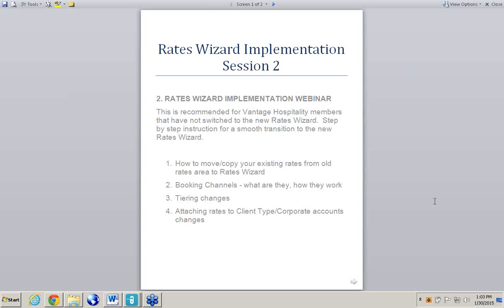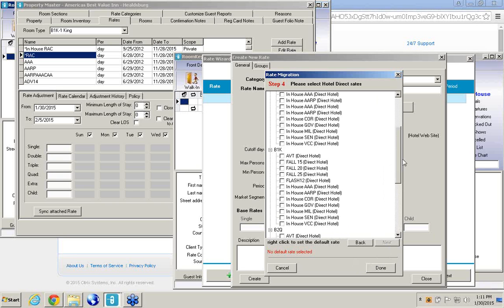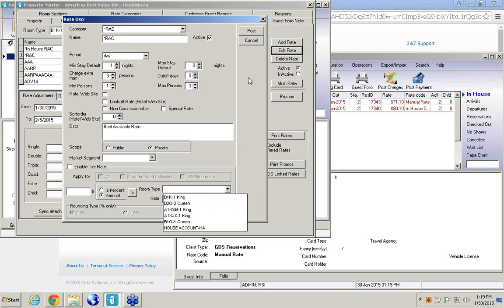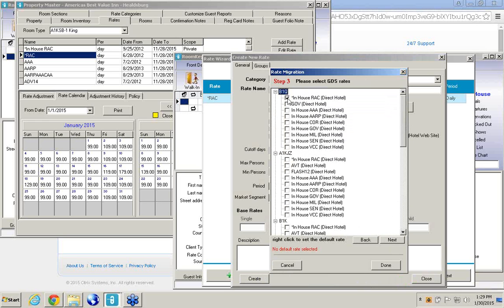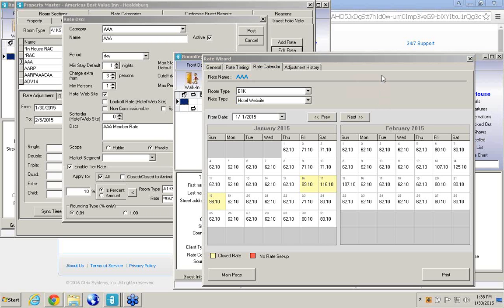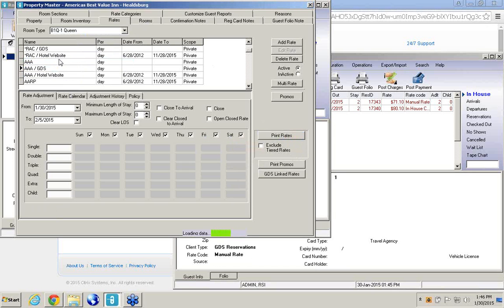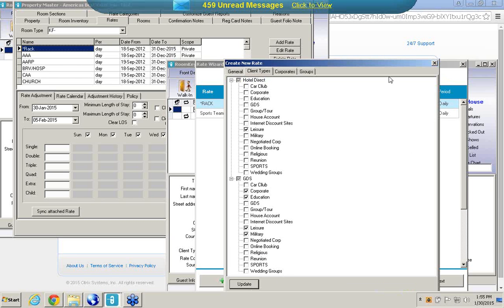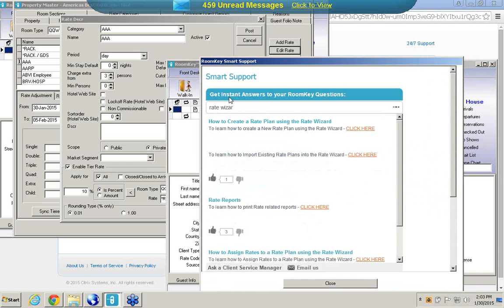Vantage Rates Wizard Implementation Training Part 2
This session will cover a step by step training on for a successful transition to the new rates wizard including:

1. How to move/copy your existing rates from old rates area to RoomKeyPMS
2. Booking Channels - what are they, how they work
3. Tiering changes
4. Attaching rates to Client Type/Corporate accounts changes